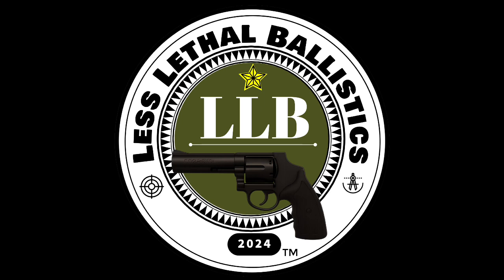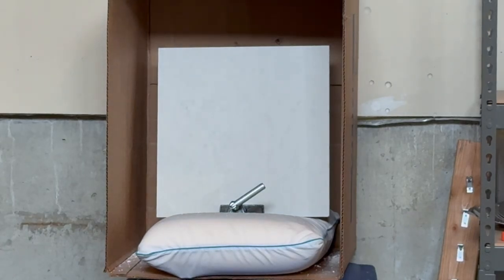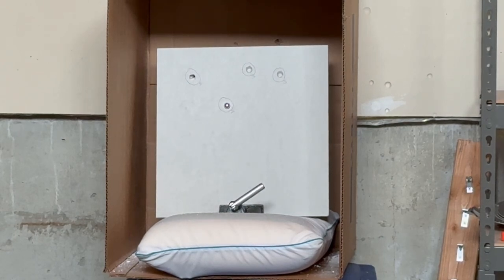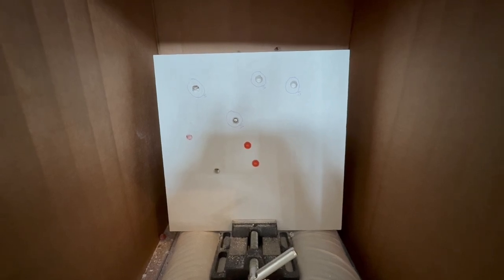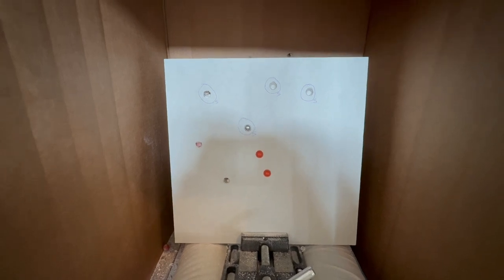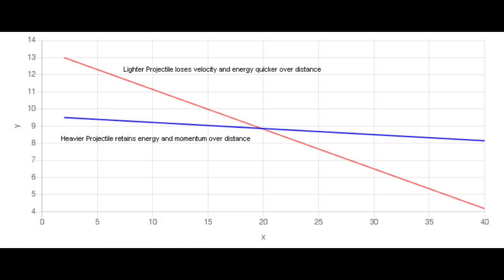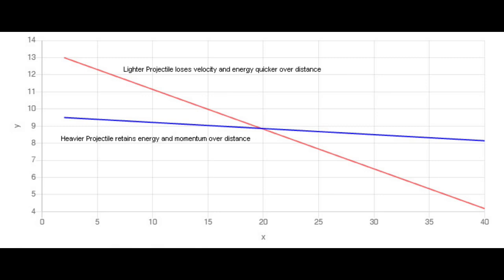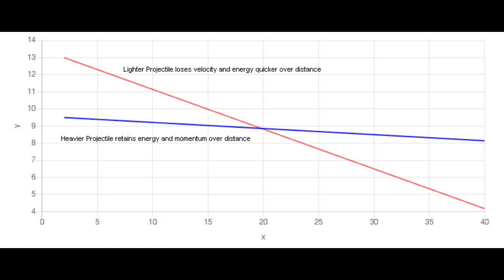Byrna CL: Damage test at 20 feet. The Sentinel .61 5.0g aluminum vs the 2.0g Byrna Kinetic.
In this video, we compare the damage caused by the 2.0g Byrna Kinetic projectiles to the Sentinel 5.0g aluminum projectiles. The damage at 20 feet is very comparable. It is predicted that at longer distances, the Byrna Kinetic will lose velocity quicker than the heavier Sentinel and therefore be able to cause less damage than the Sentinel.